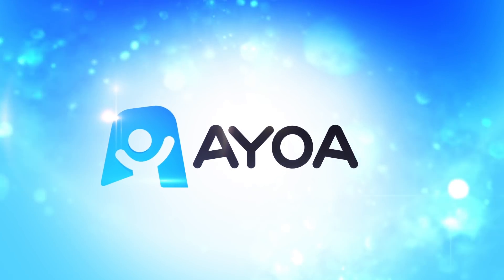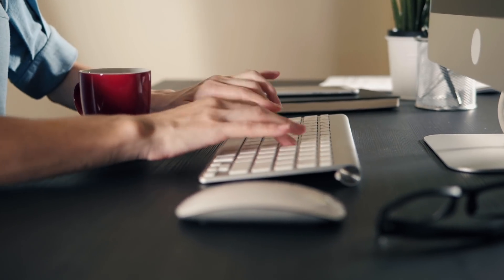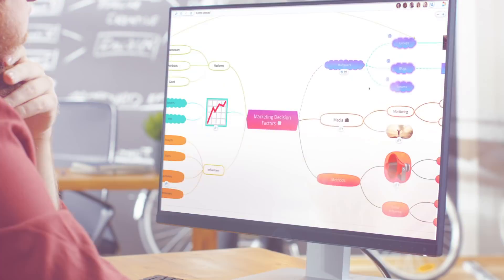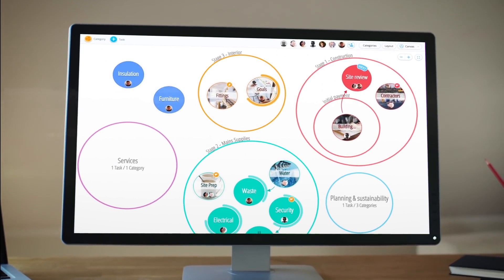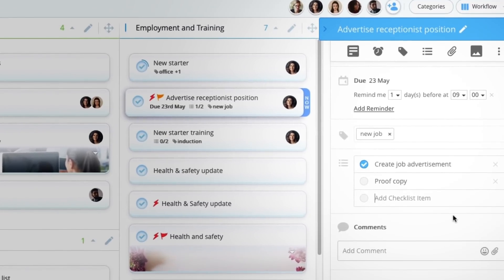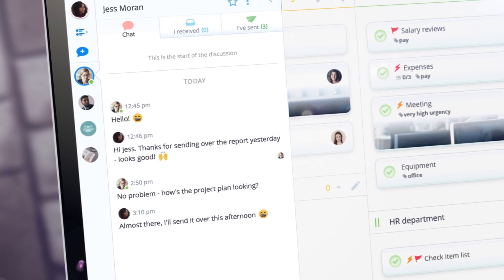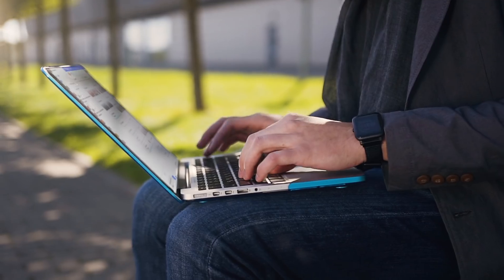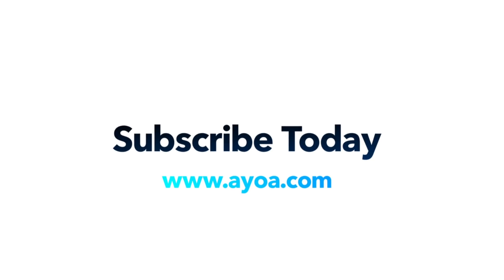Ayoa - Mind Mapping, Task Management & Teamwork - Out Now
The world’s first productivity tool to combine everything you need to achieve your best work.
Don't just get stuff done. Get the right stuff done.